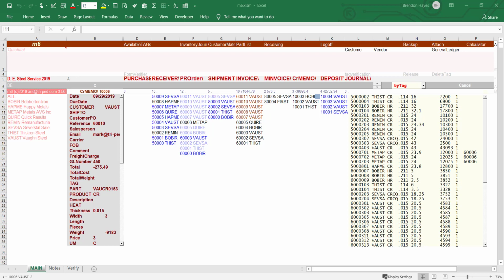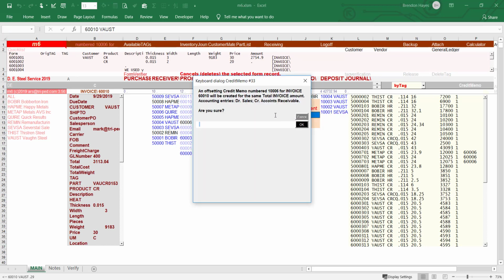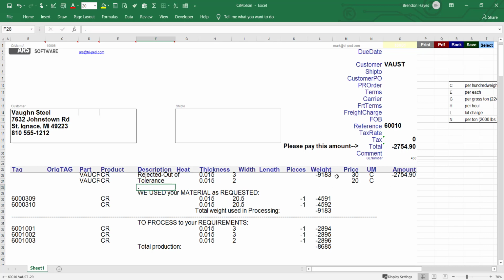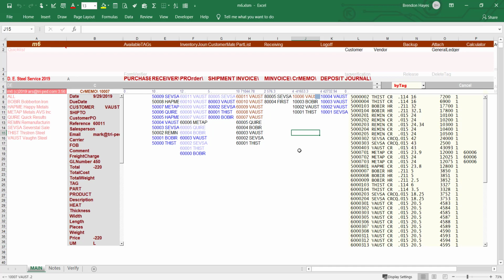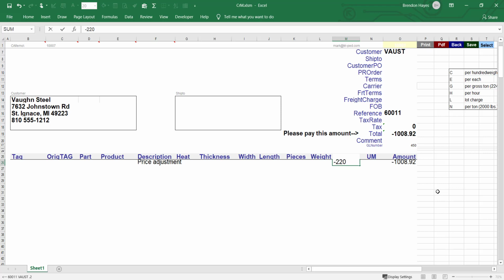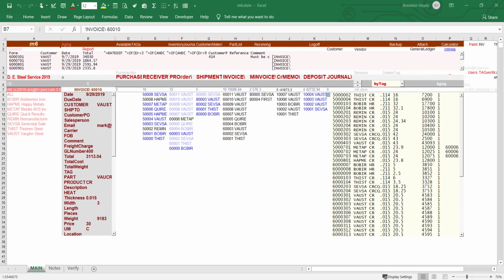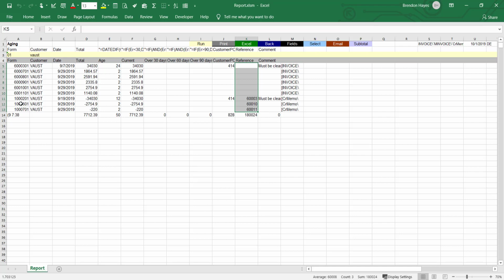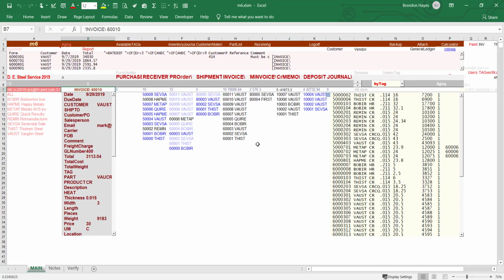m6 Credit Memo Demo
In this video you will be shown how to create a credit memo on the ARS m6 software, as well as see the accounting implications in the customer panel.